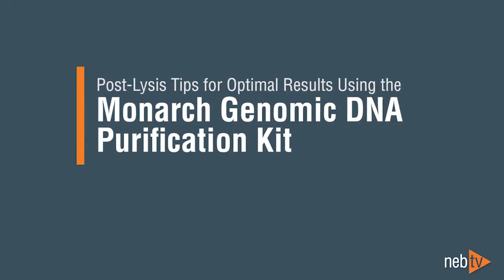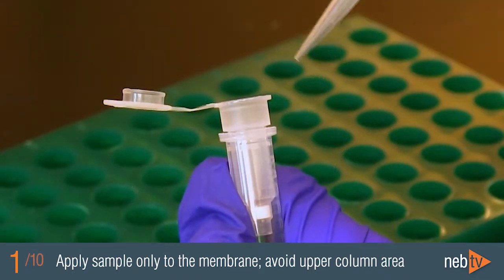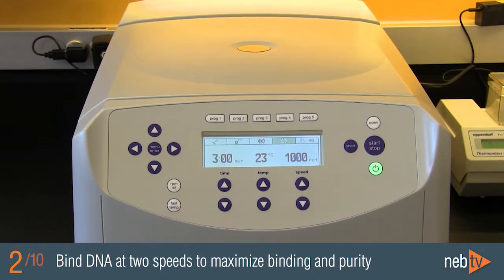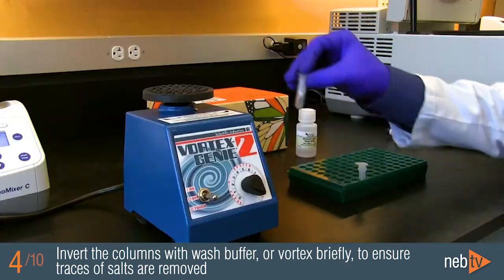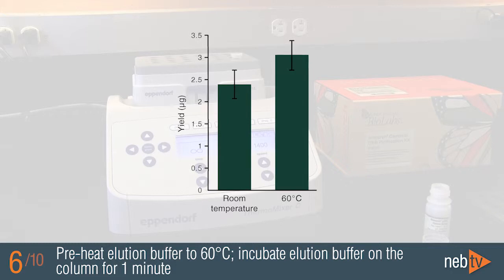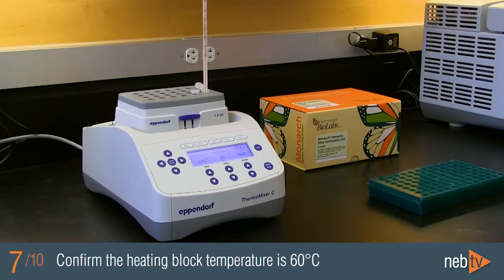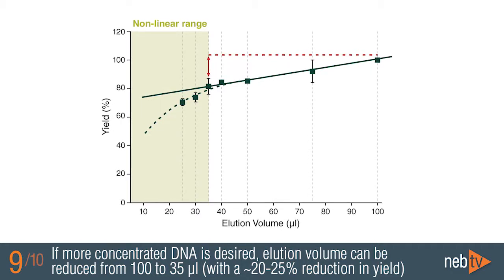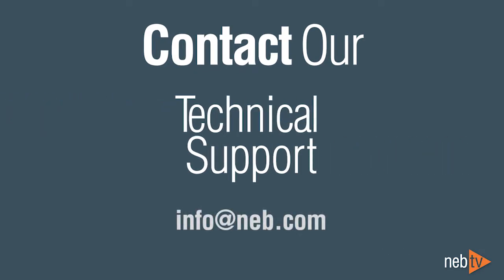Post-lysis Tips for Optimal Results using the Monarch Genomic DNA Purification Kit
After lysing your sample during your DNA extraction workflow, follow these tips to ensure that your purified gDNA is high-quality, intact, and free from contaminants.